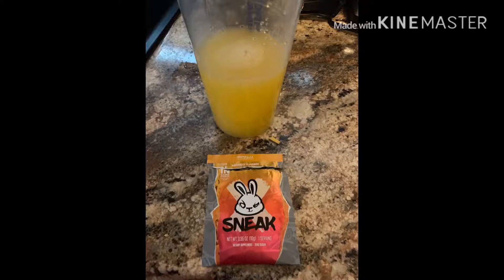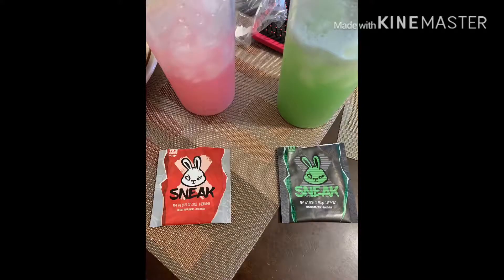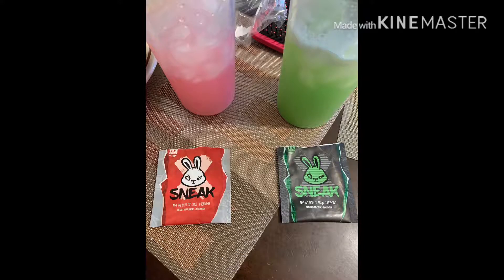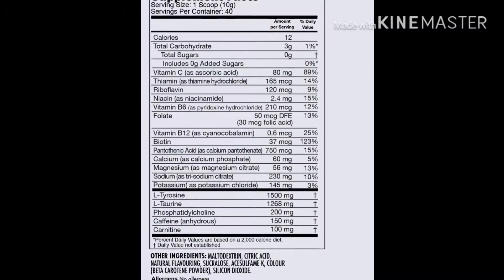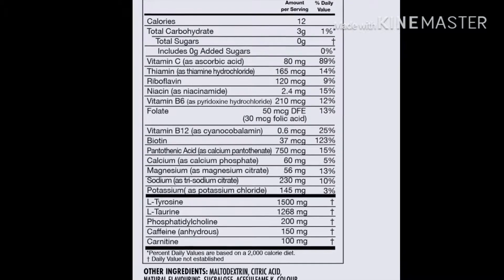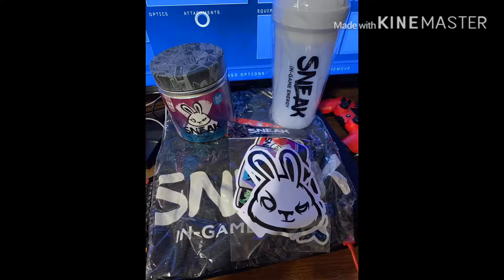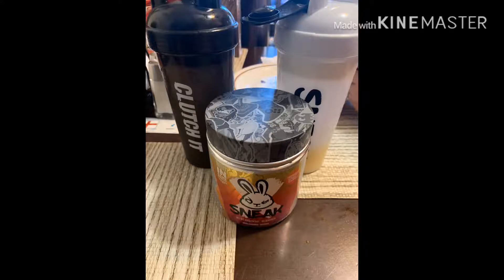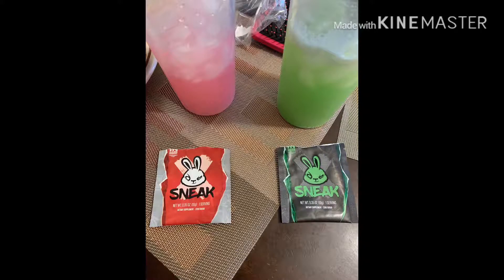Sneak in game energy drink product review!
Trying something a bit different from my normal gaming videos. Today’s we do a review on Sneak in-game energy drink.